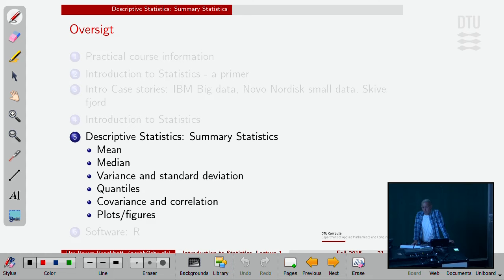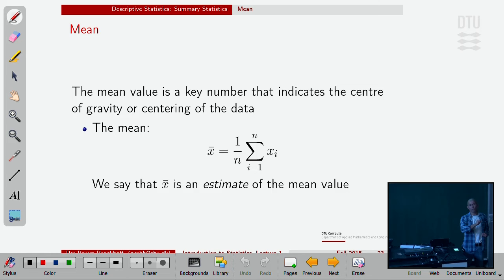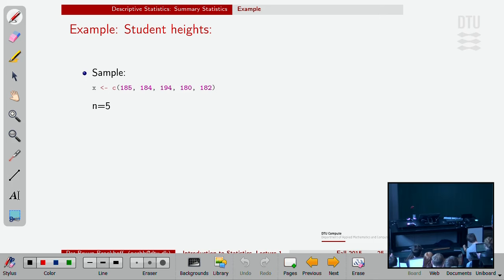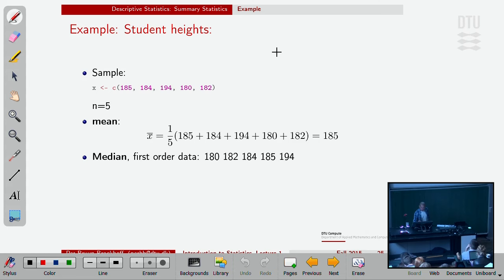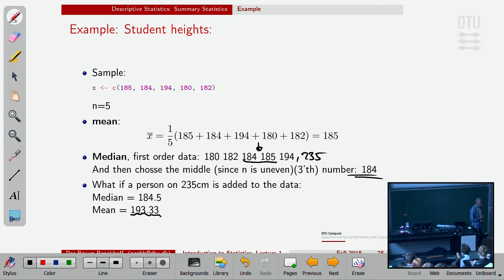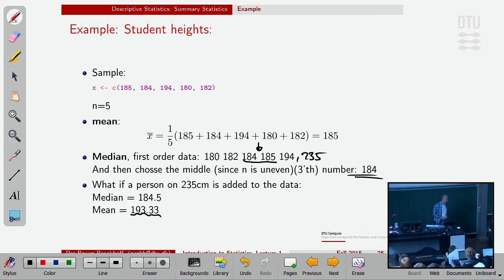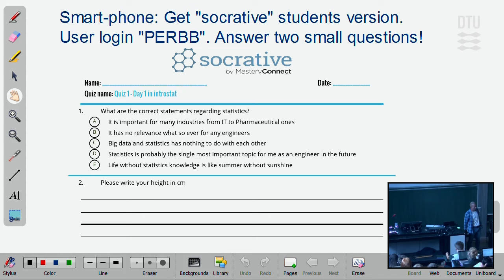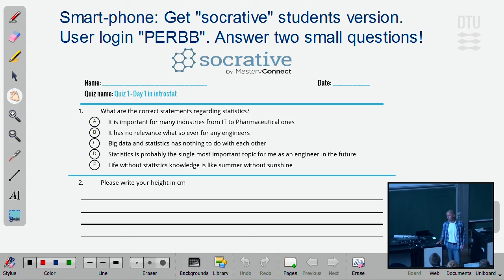Lec 1D: Summary Statistics:Mean and Median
Lecture with Per B. Brockhoff. Kapitler: 00:00 - Summary Statistics; 01:00 - Mean; 02:30 - Median;